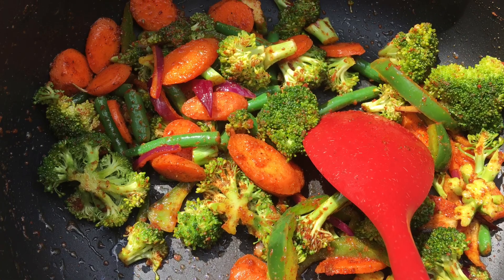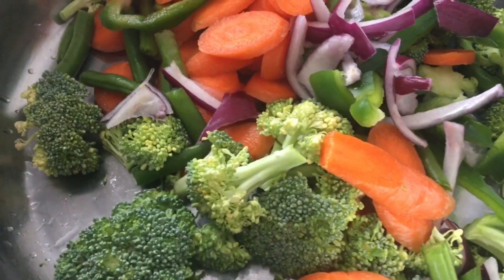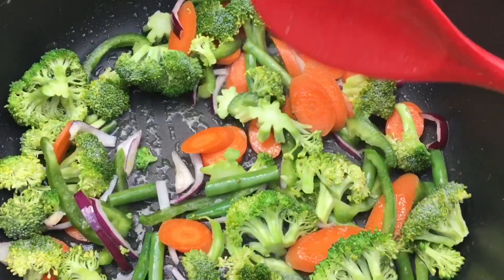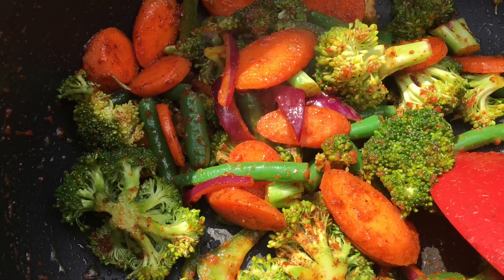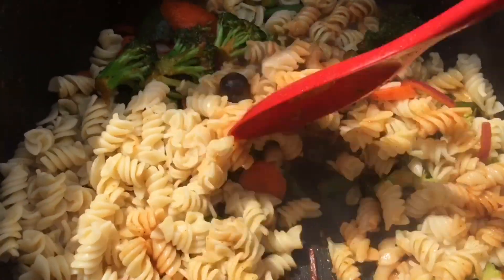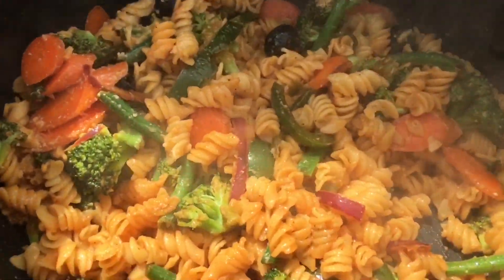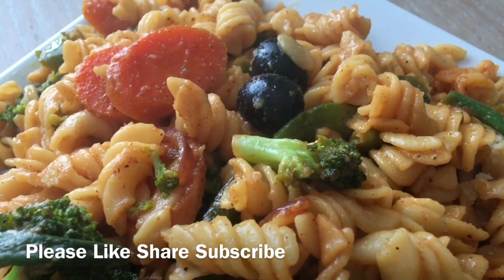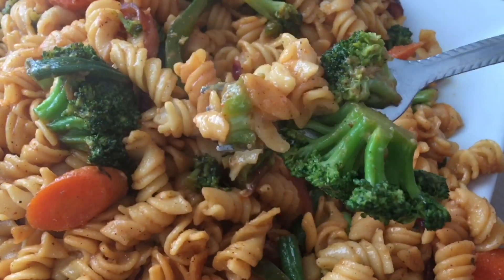The best Vegetarian Pasta (Veggie Pasta)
Today I’m sharing my famous Vegetarian Pasta recipe with all of you! This Pasta is mind blowing delicious! I used all the veggies out of my refrigerator, and felt so good about using them all up in a yummy matter ☺️😊 next time you clean out your fridge, “make pasta” 😂😘

Ingredients

1 lb rotini Pasta
2-4 tbs extra virgin olive oil
2 cups brocoli
2 cups carrots
1 bell pepper
1/2 cup green beans
1/2 red onion
1/2 cup olives

1 tbs black pepper
1 tsp salt
1 knorr cube
1 tbs tandoori masala
1 tbs onion powder
1 tbs garlic powder